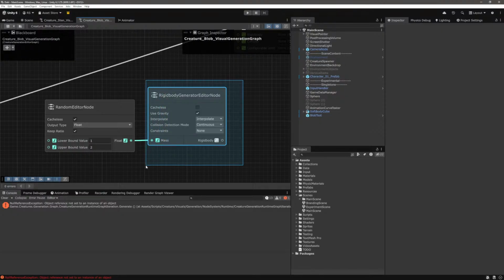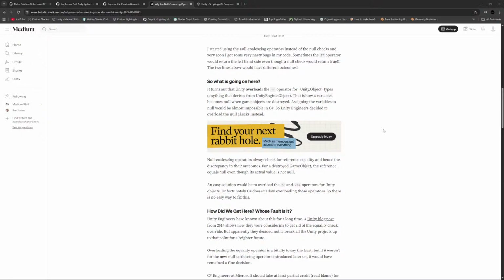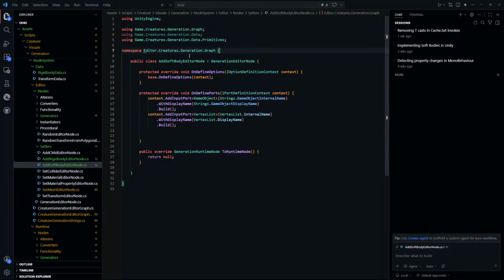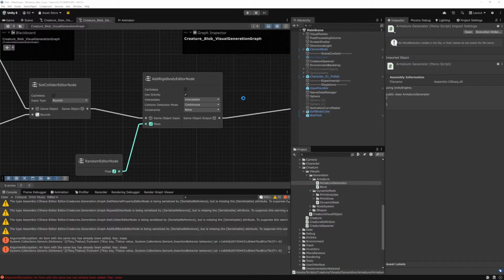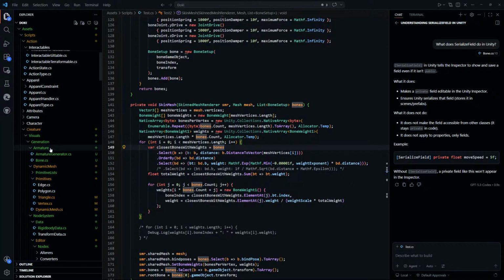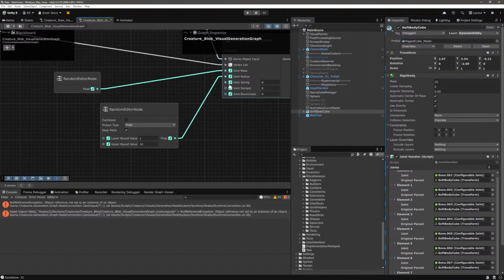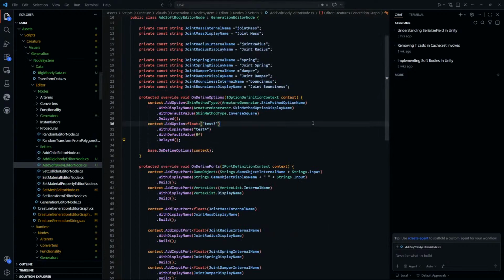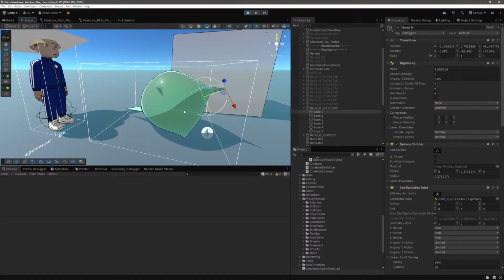Slowly Developing a Creature Collecting Game | Blob Creature